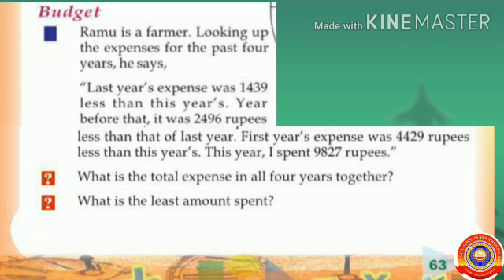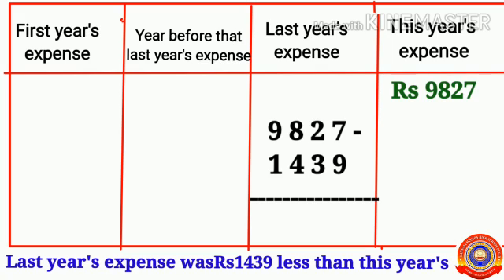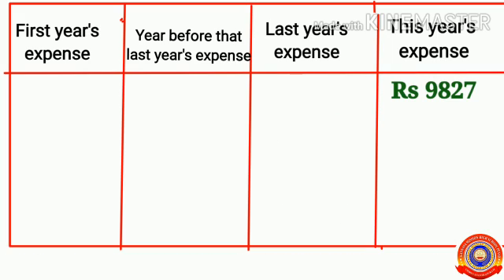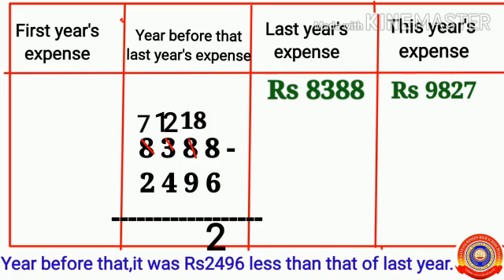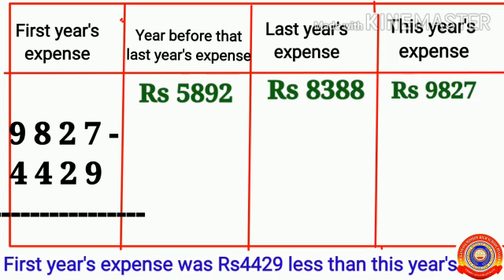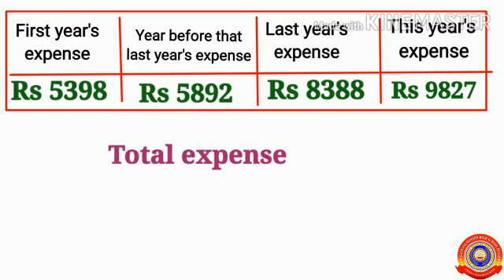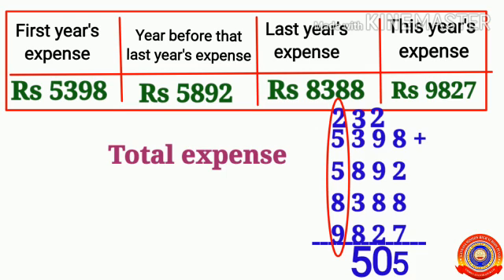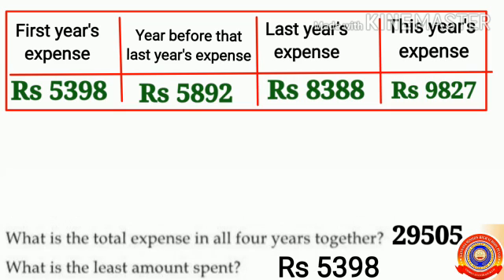KRSMA#Standard 4 Mathematics Part 7 Unit 4 More And Less.